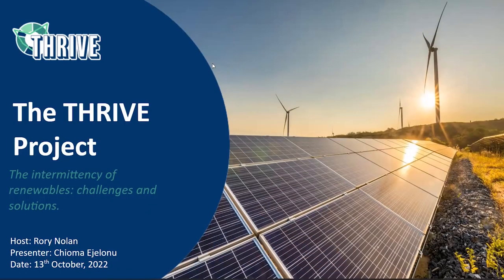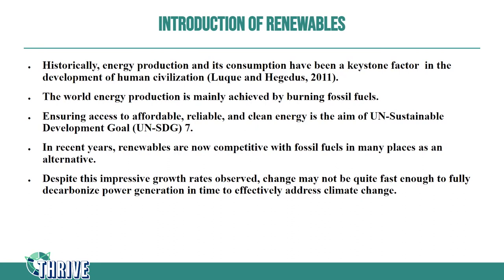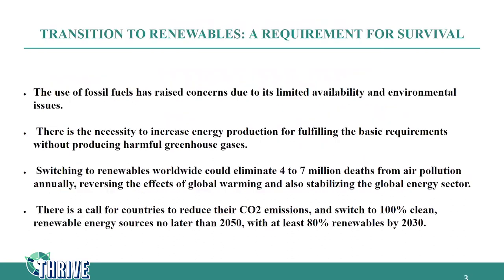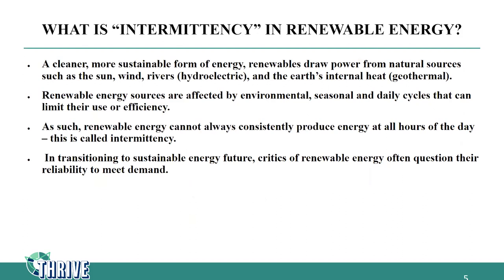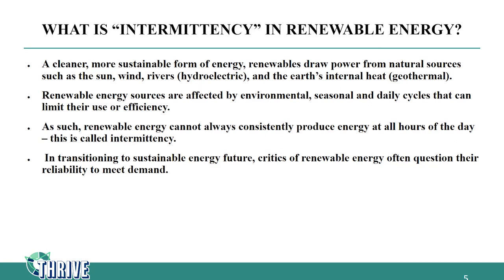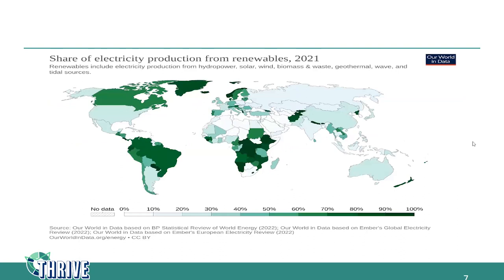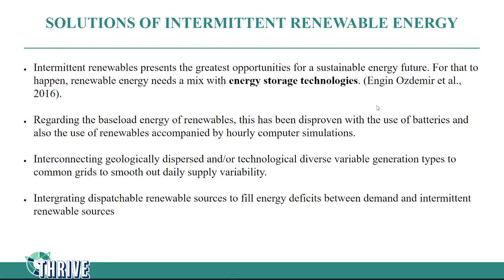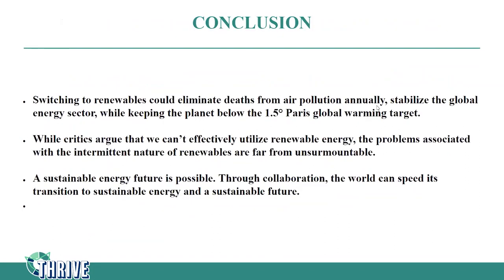The Intermittency of Renewables: Challenges & Solutions | By Chioma Ejelonu | THRIVE Research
In this presentation, Chioma Ejelonu, one of our researchers at The THRIVE Project, discusses renewable energy, and one of the biggest challenges to its continued growth - its inability to provide power at all times of the day. She discusses how this impacts renewable power, and how we can potentially fix this issue.

We hope that by publishing these presentations, we can inspire researchers to explore these topics further, and help discover the means to a thrivable world.

The THRIVE Research Series aims to showcase the efforts of our researchers, and the many ways they aim to create a thrivable world.